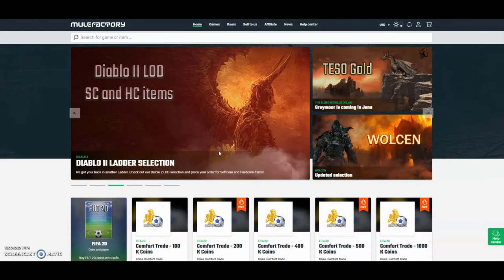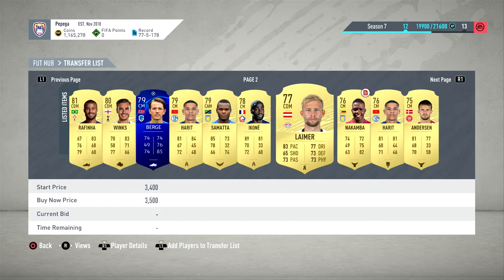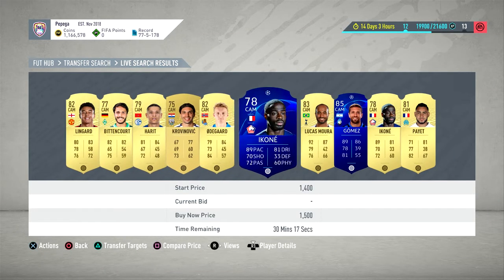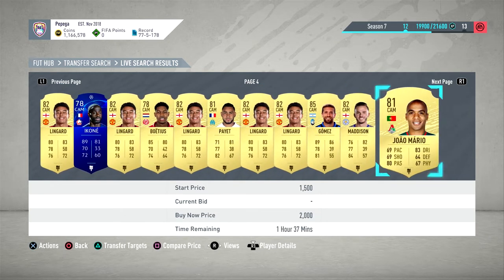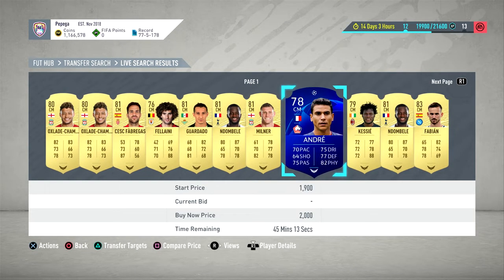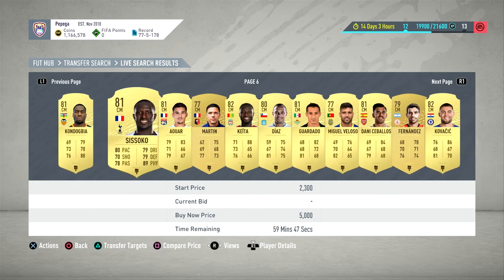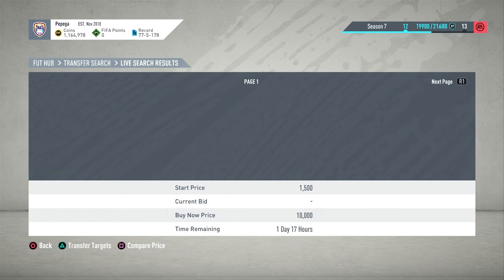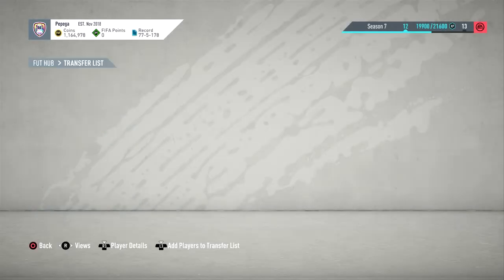THE BEST LOW BUDGET METHOD ON FIFA 20 RIGHT NOW! MAKE 5K PER CARD (CONVERTED TRADING METHOD)